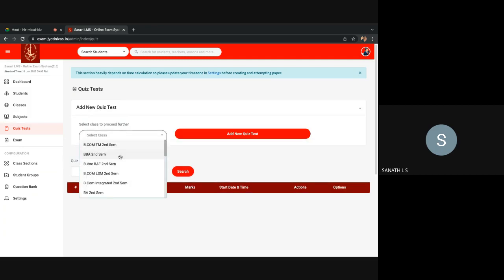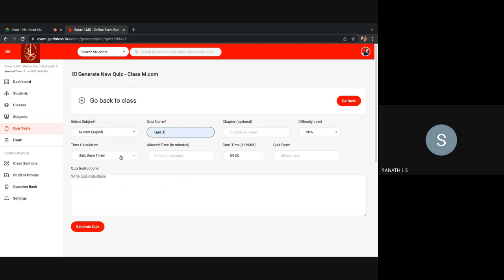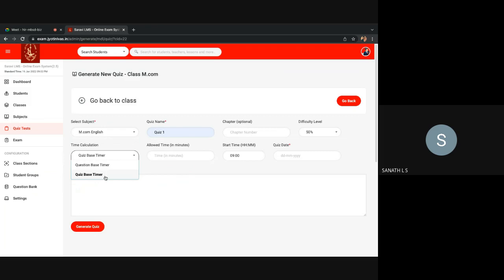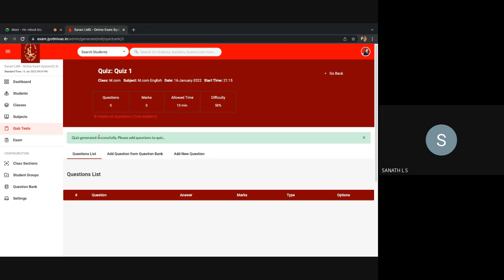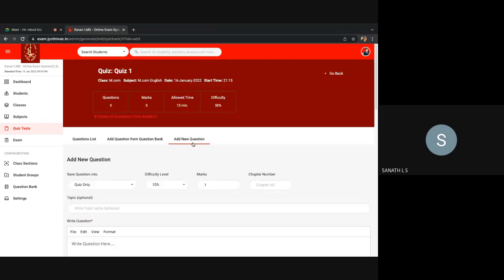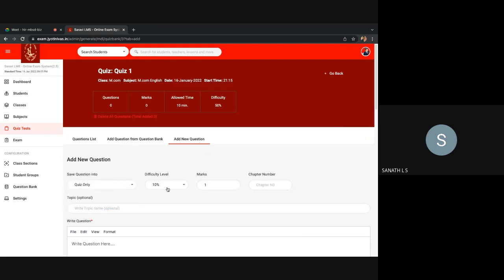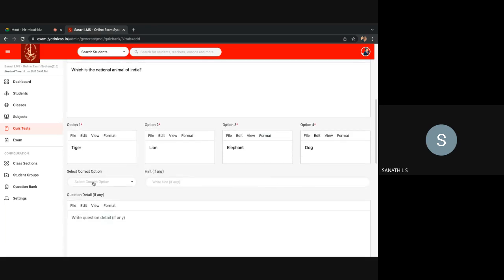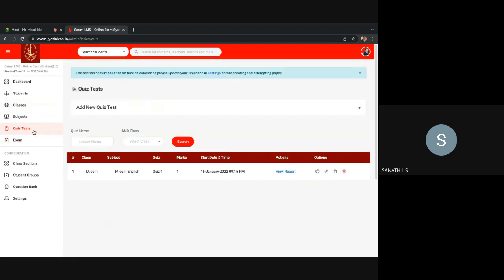Exam App tutorial - Part 2